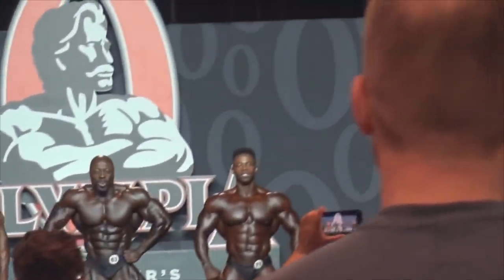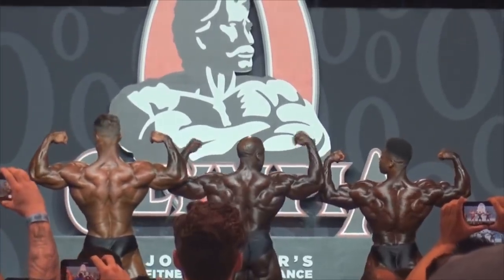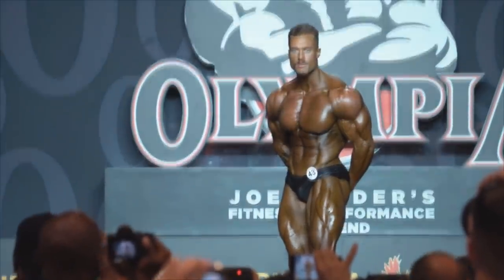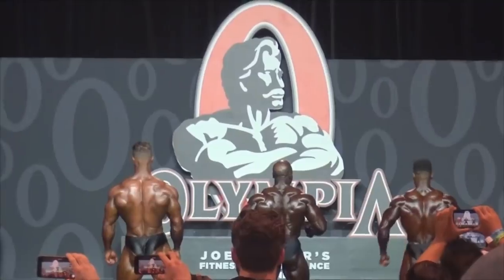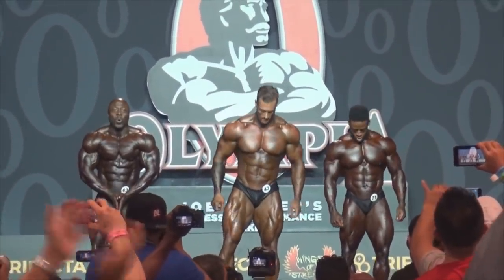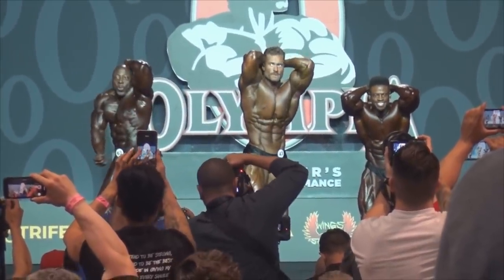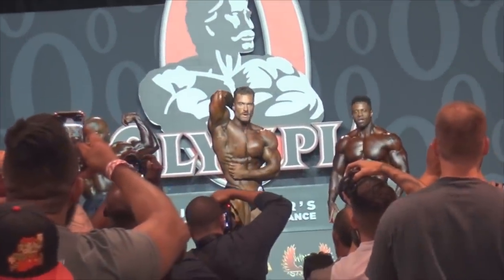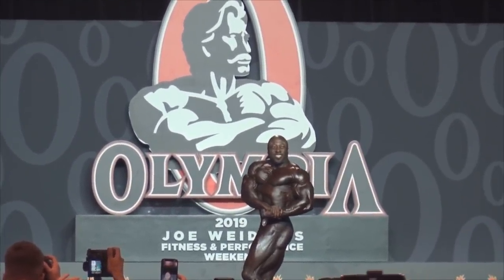Classic Physique 2019 Mr Olympia First Callout - Top 3 - Analyzed !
(^ The only supplements I use. Best quality on the market.)